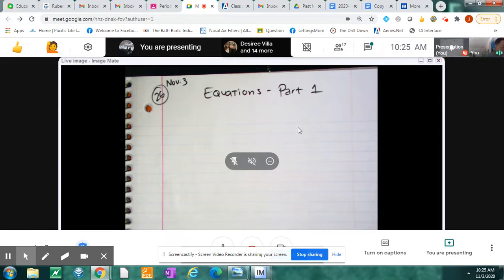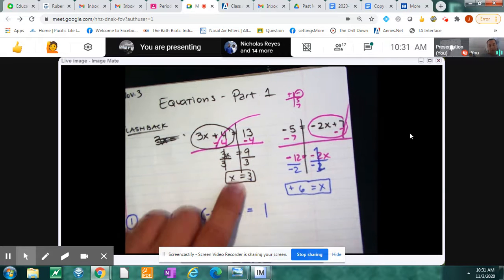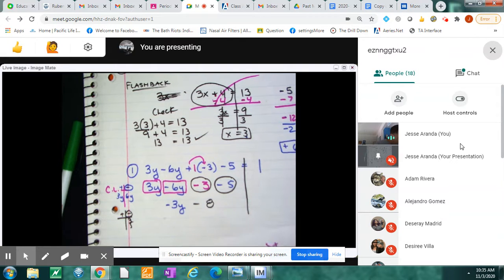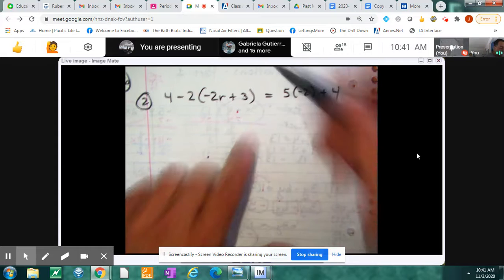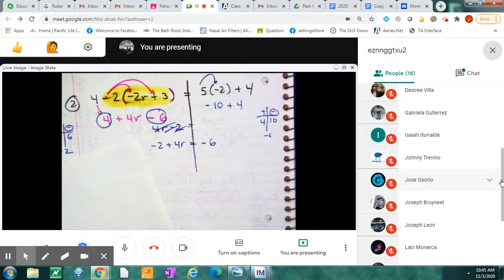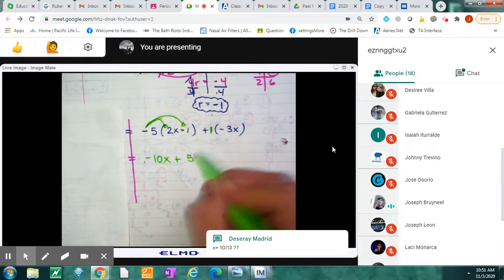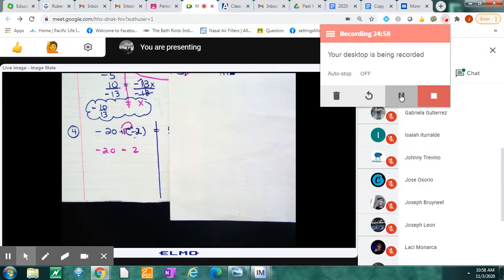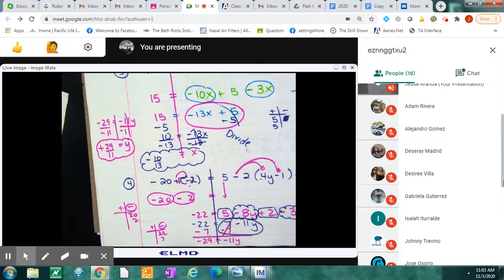Equation-Part 1: Nov 3, 2020 11:03 AM